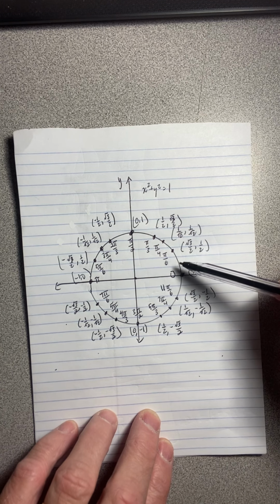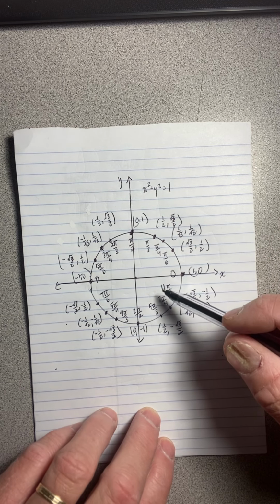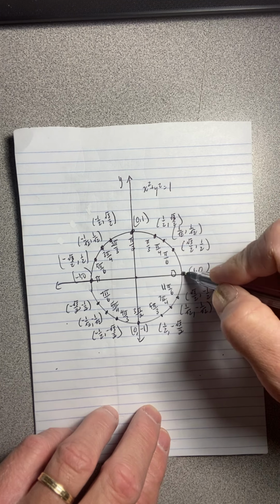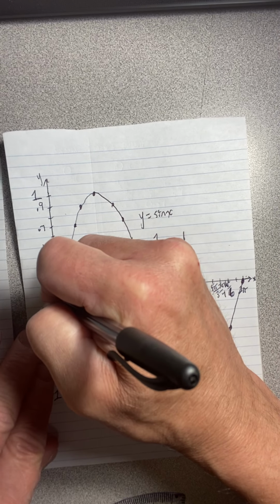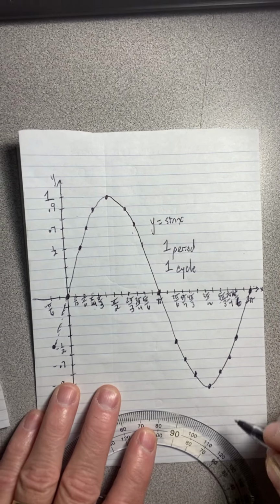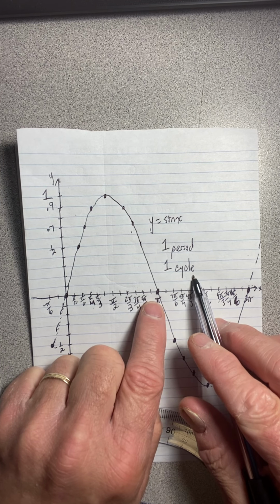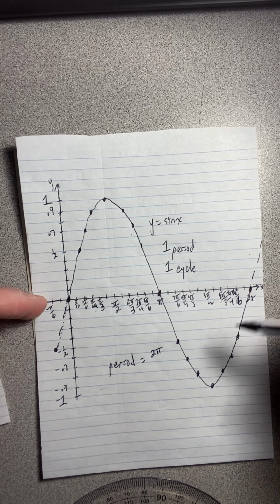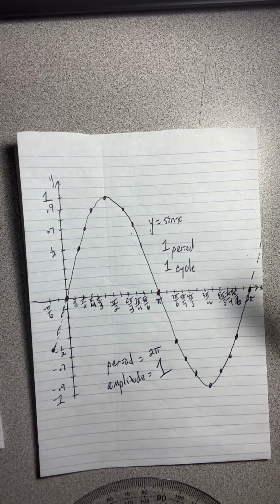Sinusoidal Wave: Sine